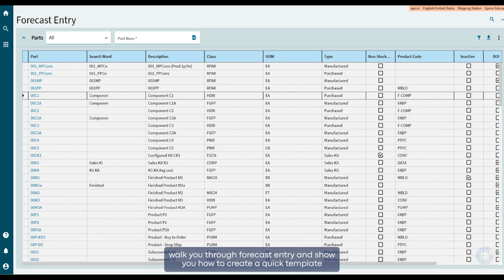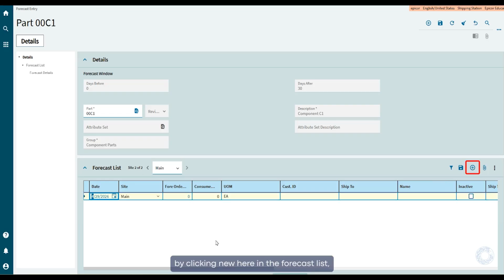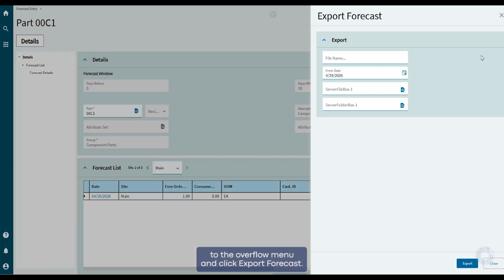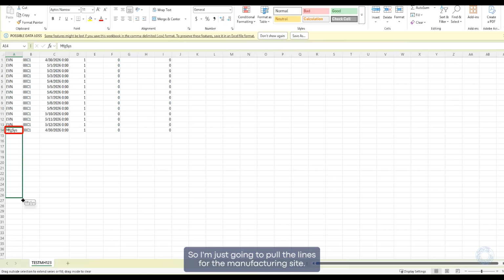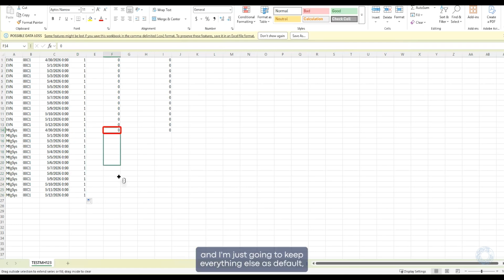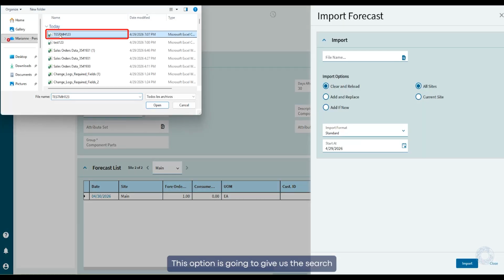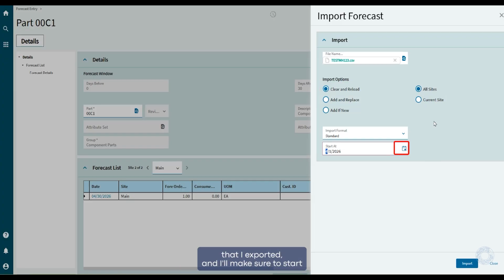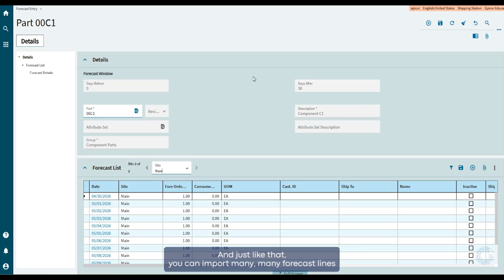How To Create a Simple Forecast Entry Template in Epicor Kinetic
In this video, Marianne walks through how to use Forecast Entry in Epicor Kinetic and create a quick template to import multiple forecast lines at once.

Forecast Entry allows planners to define demand forecasts that can directly support MRP and production planning. This walkthrough covers how to create an initial forecast line, export the forecast file, edit the CSV template in Excel, and import multiple forecast lines back into Kinetic using the available import options.

Chapters
00:00 Introduction to Forecast Entry
00:35 Creating the First Forecast Line
01:05 Exporting the Forecast File
01:32 Editing the CSV Template
02:36 Importing the Forecast File
02:51 Choosing Import Options
03:32 Reviewing the Imported Forecast Lines
03:43 Wrap up